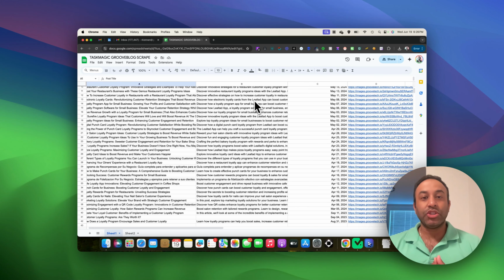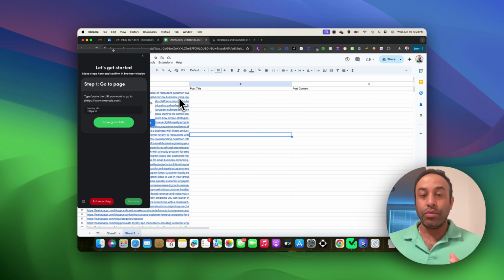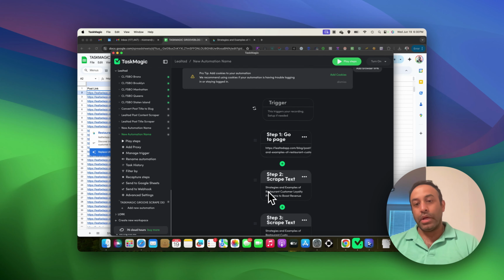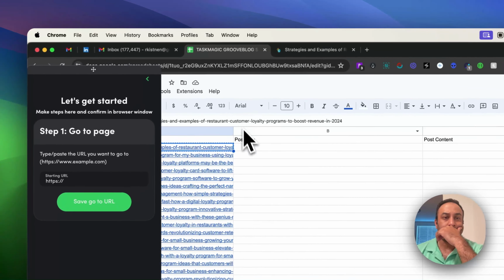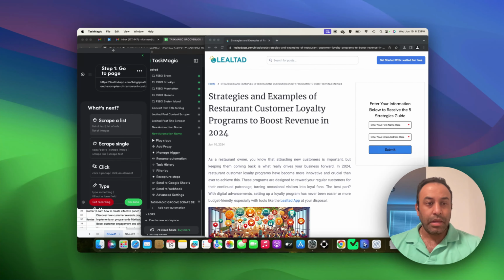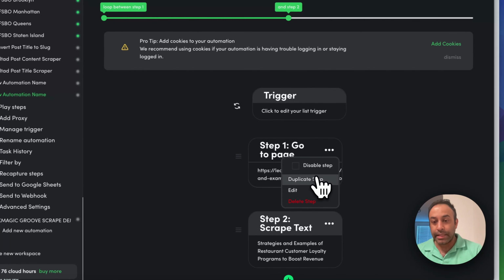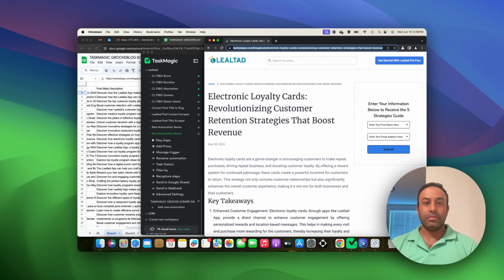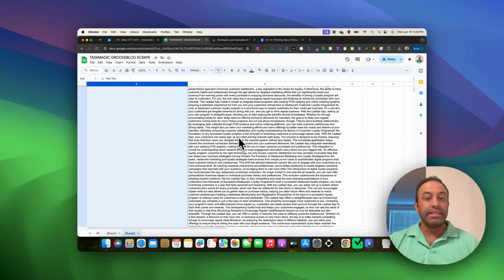Using TaskMagic to Scrape GrooveBlog Content Part 2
In this video, we complete the automation using TaskMagic to scrape all our GrooveBlog content to a Google Sheet.  By the end of this Part 2 video, you should have been able to scrape all your post links, all your post publish dates, the meta description for all your posts, the post URLs, and the body of all your GrooveBlog posts.

00:00 Introduction
00:27 Scraping Content
01:11 Google Sheets Setup
01:37 Start Automation
03:39 Confirm Scraping
05:04 Correct Errors
07:12 Scraping Titles
08:07 Sending to Sheets
09:54 Final Adjustments
11:50 Review and Conclusion

## Introduction and Recap
- **Recap of Part 1**: The video begins by recapping the first part of the tutorial, where TaskMagic was used to scrape data from a blog homepage. The collected data included post titles, meta descriptions, publish dates, and image URLs.
- **Next Steps**: The focus for Part 2 is to scrape the actual content of each blog post.

## Preparing the Google Sheet
- **Spreadsheet Setup**: A Google Sheet is prepared to store the blog post content. Each article link from the first scrape is listed, and additional columns for titles and content are added.
- **Sharing Automation**: It is essential to share the Google Sheet with TaskMagic and ensure the first row contains headers for the automation to function properly.

## Setting Up TaskMagic for Content Scraping
- **URL Input**: The tutorial guides through feeding TaskMagic a URL to initiate the scraping process. The video highlights the importance of configuring the automation to replace the initial URL with a variable that can iterate through multiple links.
- **Content Selection**: Steps for configuring the scraping of titles and content are demonstrated. The process involves ensuring all required elements are captured without extraneous data.

## Debugging and Adjustments
- **Error Handling**: Real-time errors and solutions are discussed. The presenter emphasizes the necessity of using the correct sheet and columns, and debugging steps like restarting the automation capture process.
- **Sheet Reconfiguration**: Adjustments are made to appropriately link the first sheet’s scraped data to the second sheet intended for storing content.

## Scraping Process
- **Setting the Loop**: The loop function is configured to iterate through all the blog post links, ensuring each one is visited and content is scraped and saved.
- **Execution and Monitoring**: Tips are provided on how to monitor the automation process within TaskMagic, including checking loops and diagnosing errors.

## Reviewing Scraped Data
- **Data Validation**: After the loop completes, the scraped data is reviewed to ensure all content has been captured correctly. Issues such as missing images are identified.
- **Next Steps**: The presenter discusses future plans, including finding a method to scrape content in markdown or HTML to incorporate images.

## Conclusion
- **Summary and Feedback Request**: The video concludes with a recap of the process and encourages viewers to share their thoughts or questions in the comments.

Like the music? Music from Uppbeat